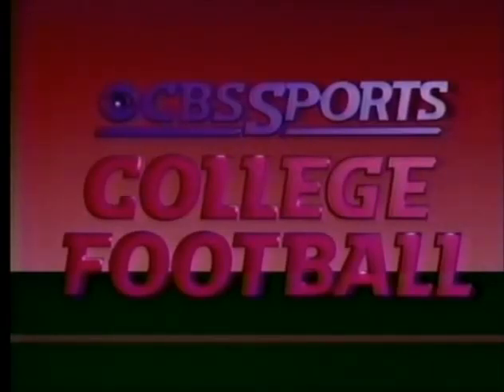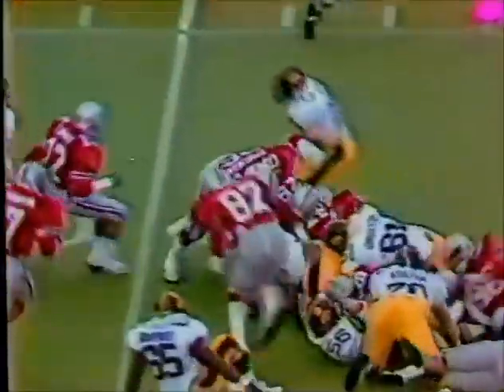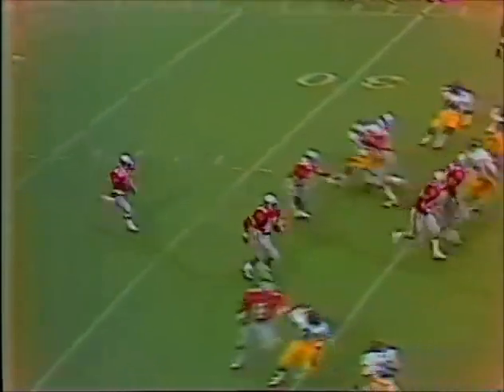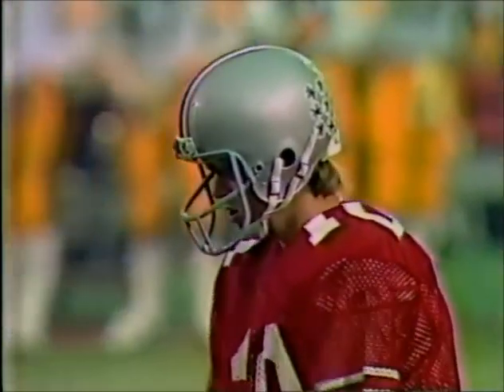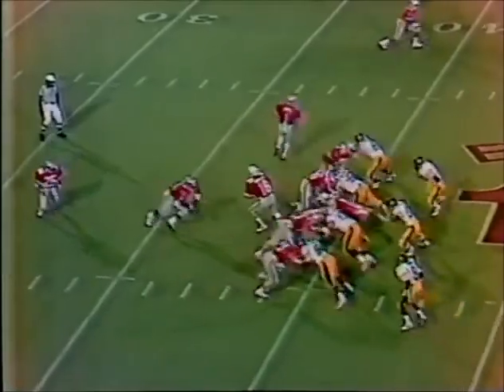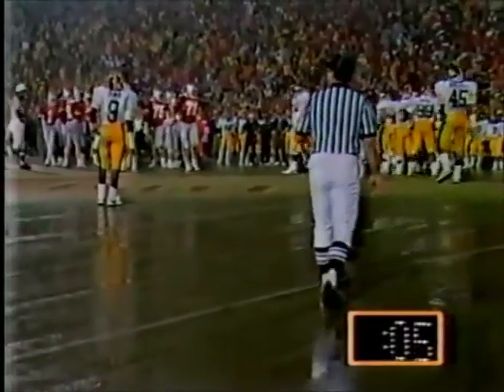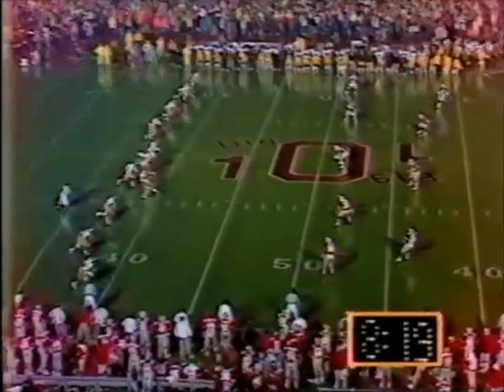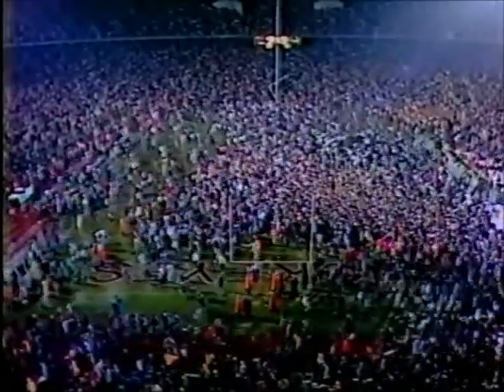1985 #1 Iowa @ #8 Ohio State No Huddle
1985 #1 Iowa Hawkeyes @ #8 Ohio State Buckeyes